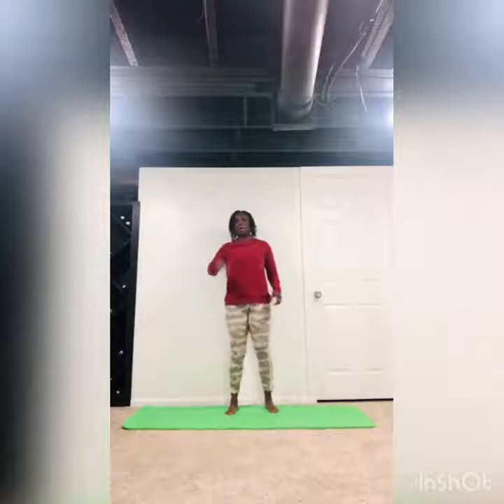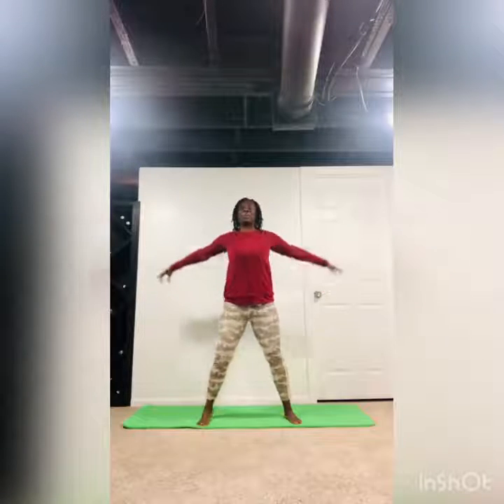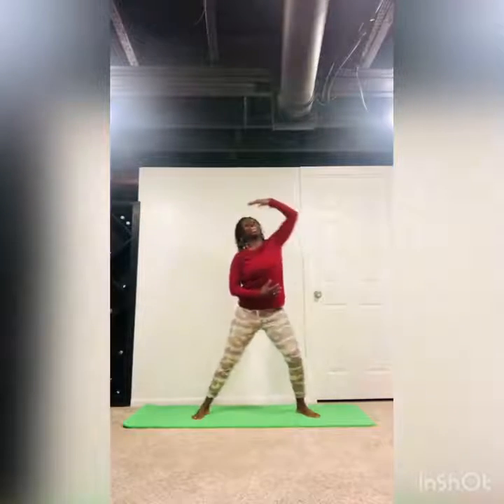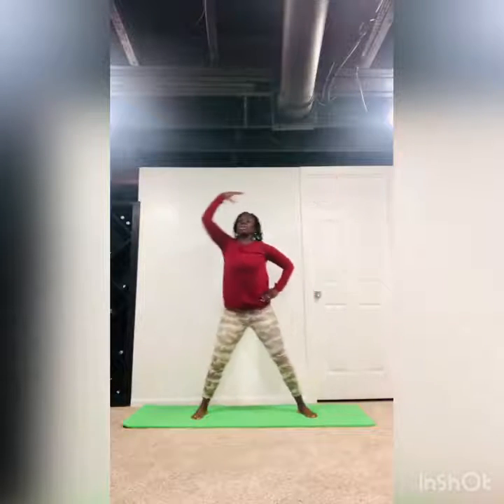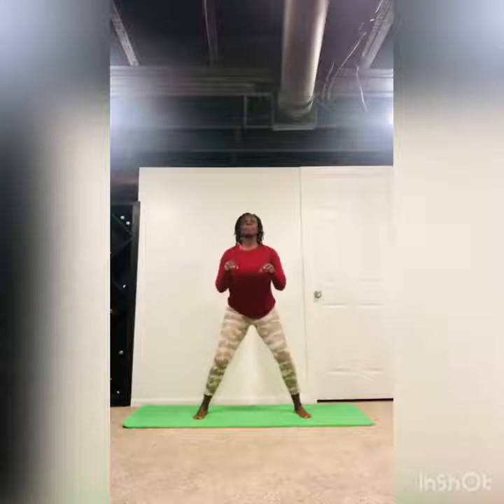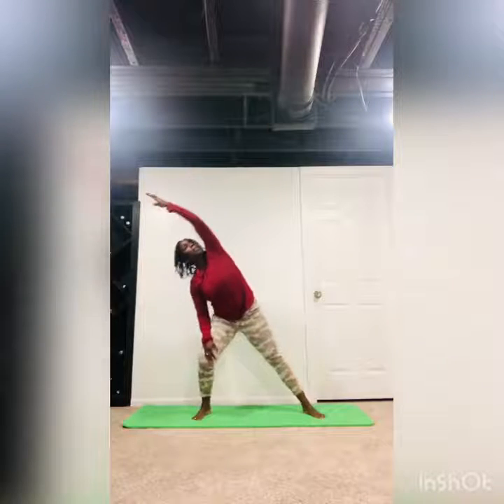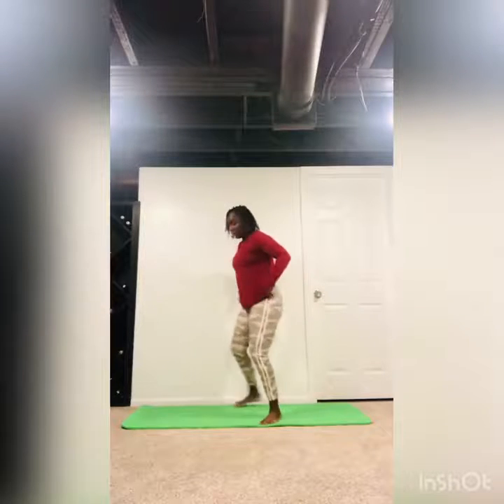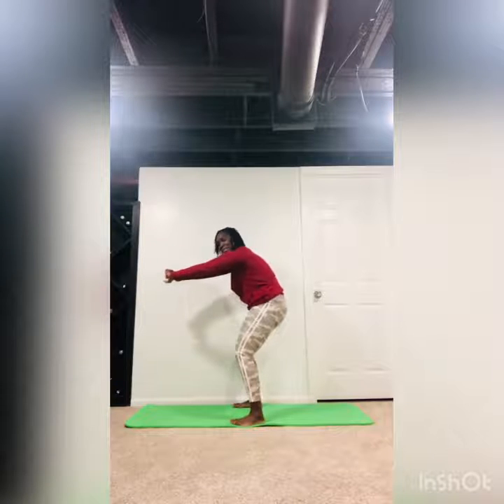10 Minute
10MinuteStretchRoutine for pain relief and lengthening those muscles.